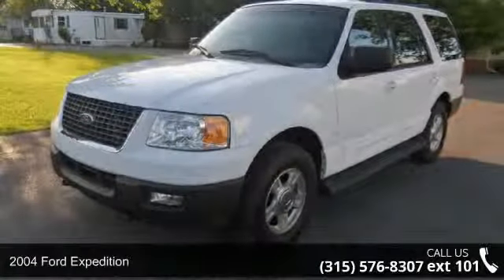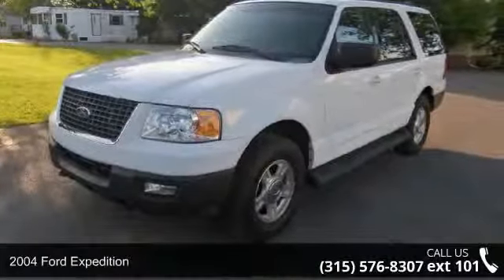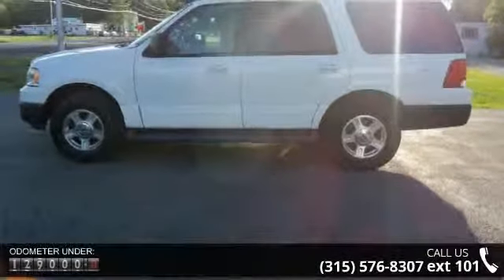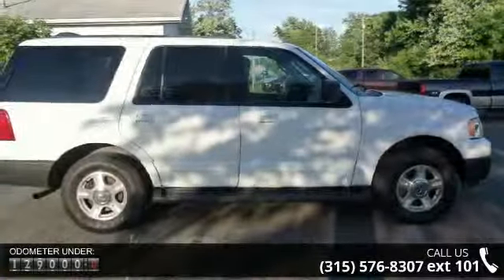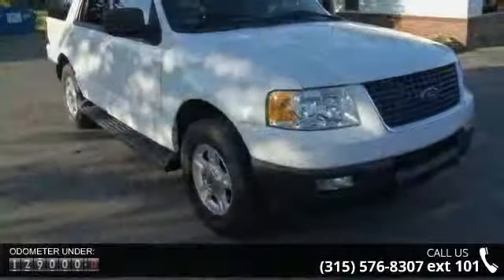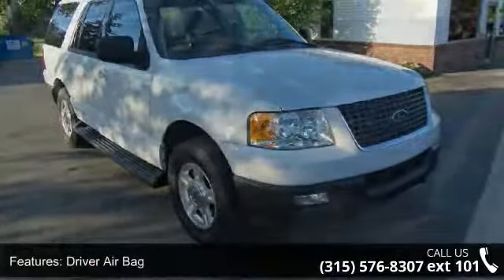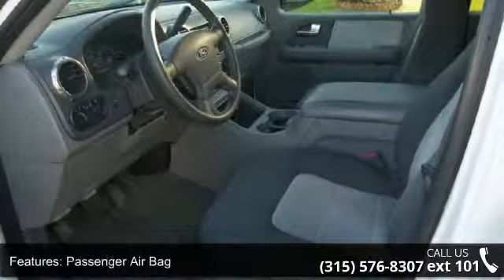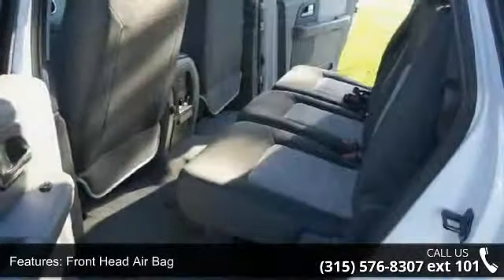2004 Ford Expedition 5.4L 4WD - Automotive Enterprises of...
span style="font-size: medium;"strong100% credit approval with 500-1000 cash or trade down/strong/spanspan style="font-size: medium;"strong for more pictures, inventory, credit application and information/strong/spanspan style="font-size: medium;"strongFully serviced and inspected with our 90 day/3000 mile much more than Lemon Law full service warranty standard with every purchase/strong/spanspan style="font-size: medium;"strongExtended warranties available/strong/spanspan style="font-size: medium;"strongFree vehicle history report/strong/spanspan style="font-size: medium;"strongCash price advertised. We also specialize in 100% approval financing for all buyers. Your credit history does not matter, you are approved.